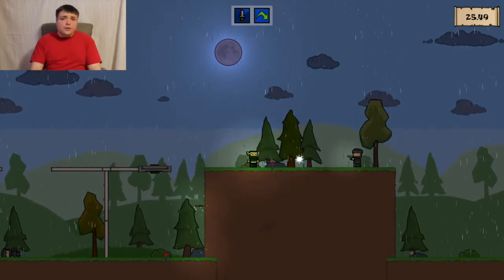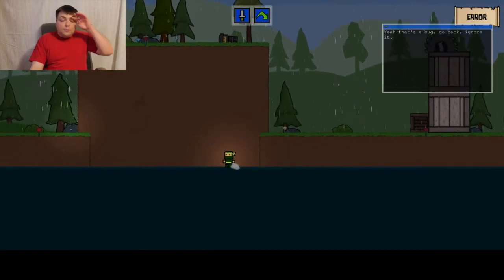Save The Ninja Clan - Should you get it? - Mumbles Game Review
Check out Save the Ninja Clan the new game released for xbox one, ps4 and steam ! Should you buy this epic game? Find out next on Mumbles!

Music throughout video:
Peace 60-sec composed/produced by Rick Dickert provided by freesoundtrackmusic.com

A special thank you to them for allowing me to use their amazing music!

Finally to all of my subscribers, thank you for all the amazing support!!!